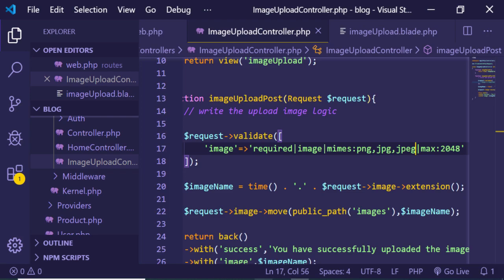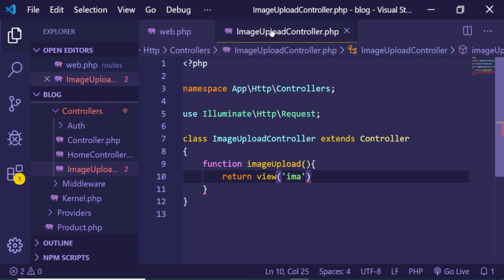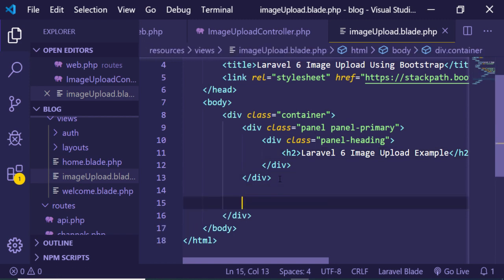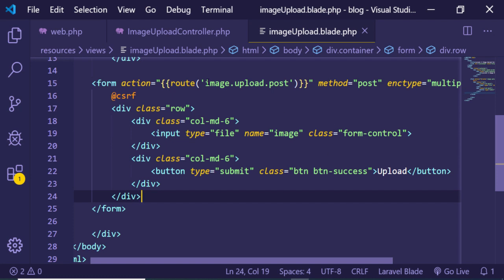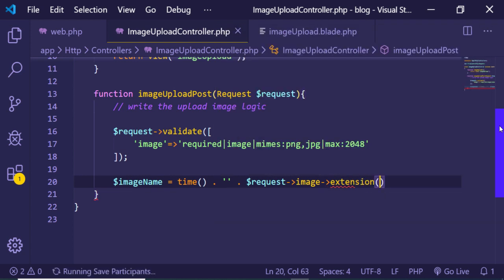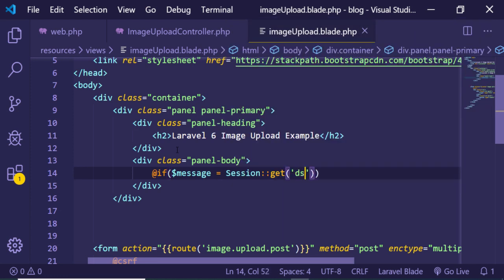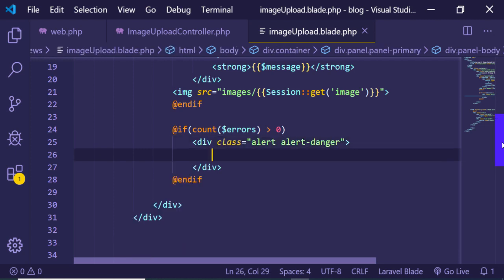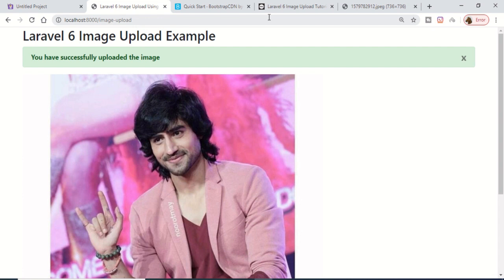Laravel 6 Image Upload with Validation Using Bootstrap in 30 minutes